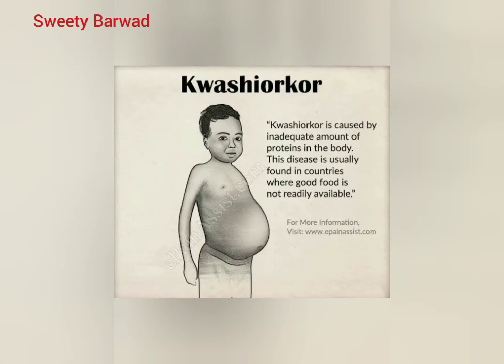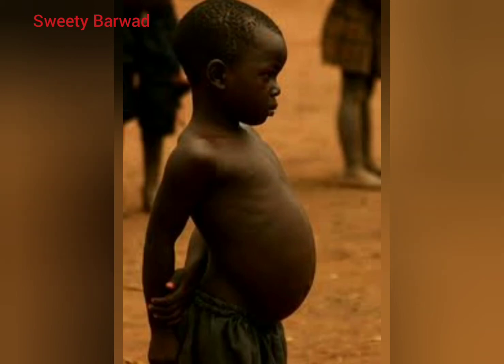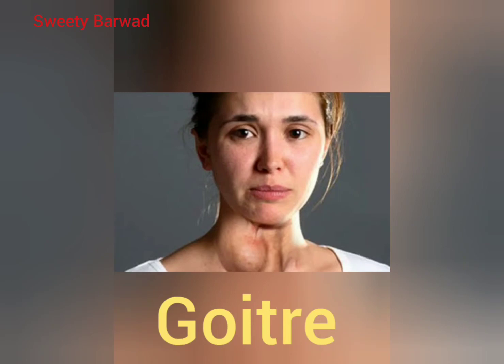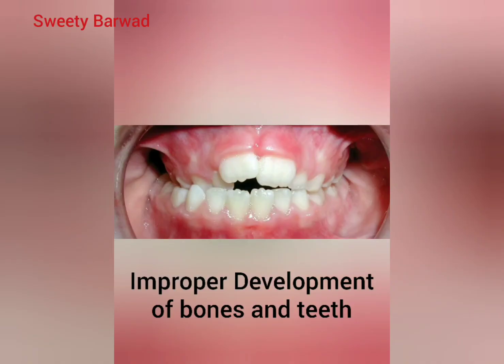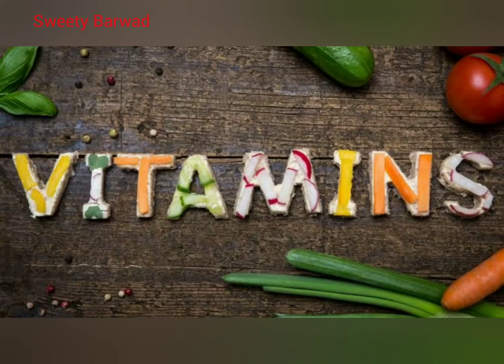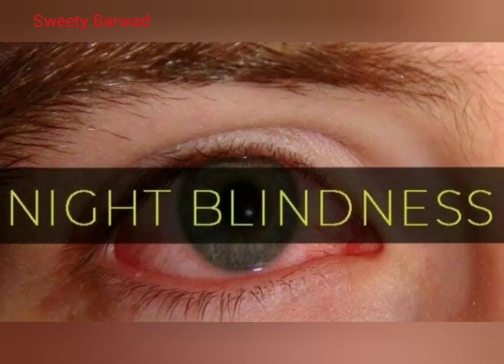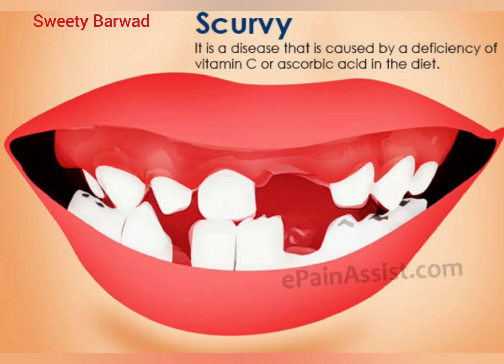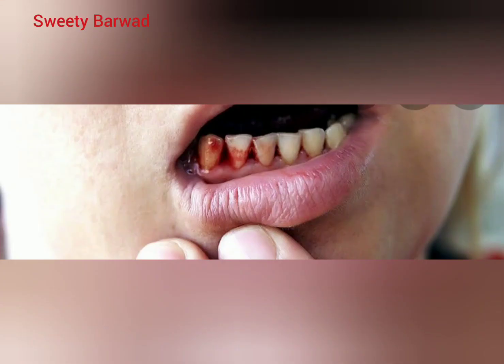Not Enough Food, EVS , Deficiency diseases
Malnutrition, Starvation, Goitre, beriberi, scurvy, anaemia, rickets , kwashiorkor etc